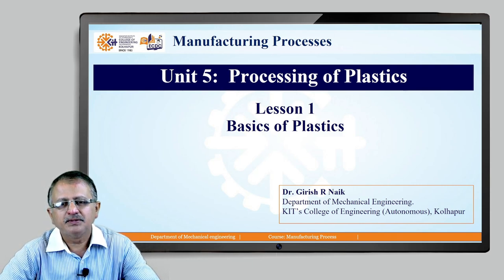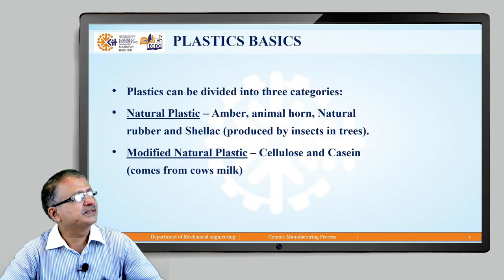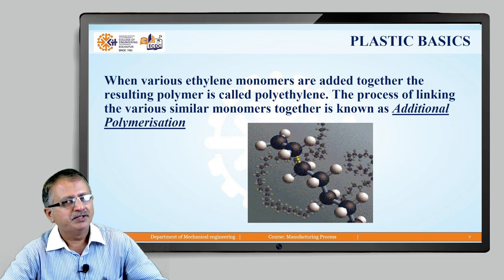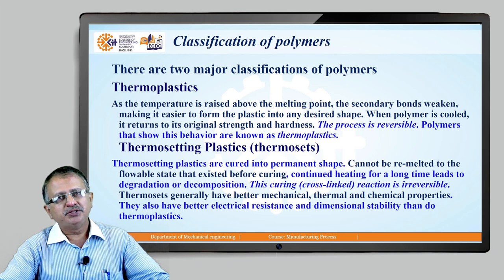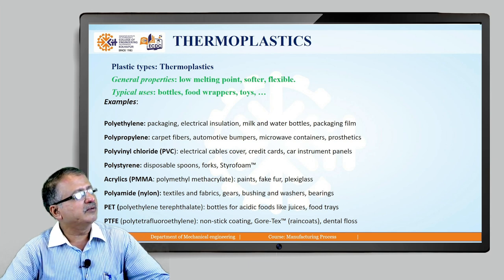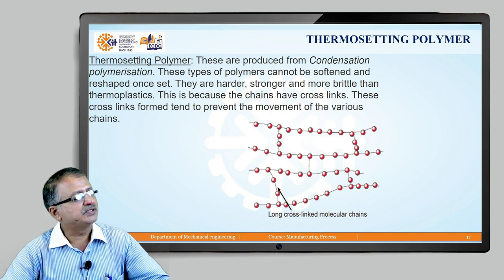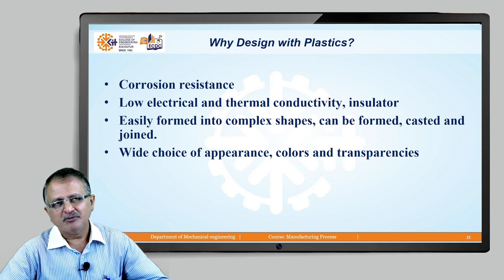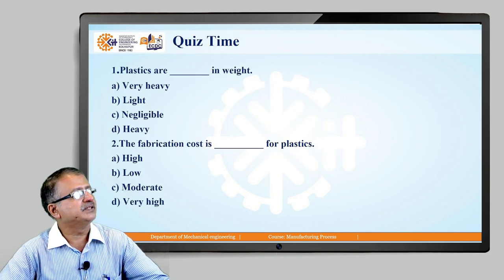MP UNIT5 L1